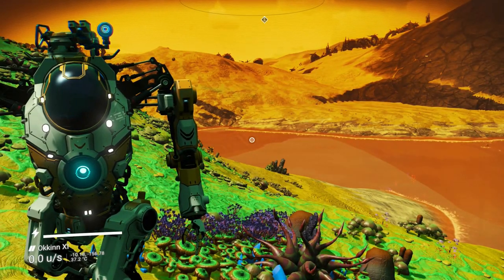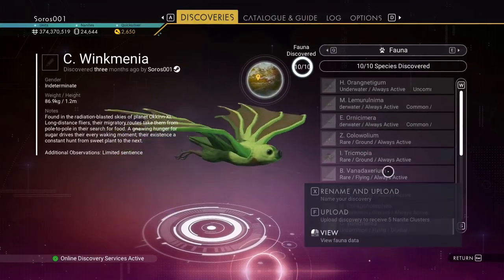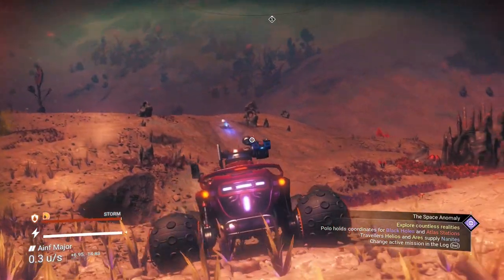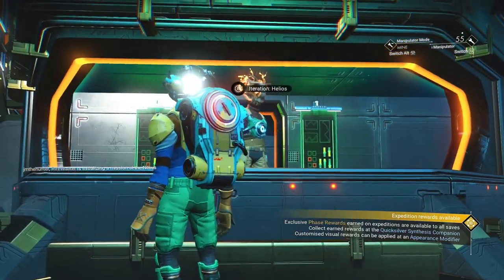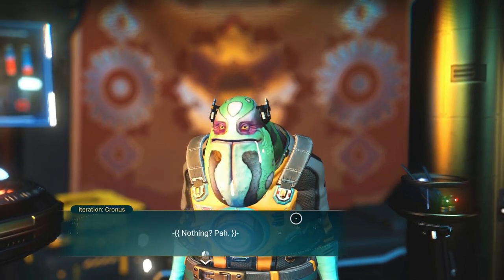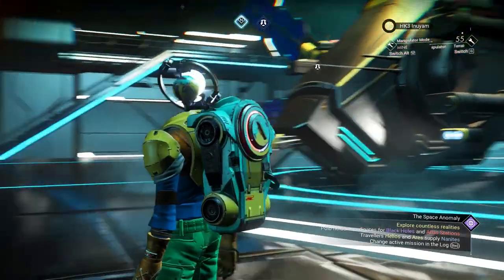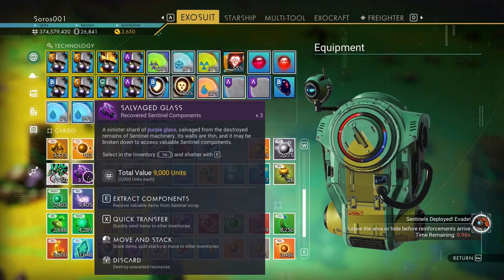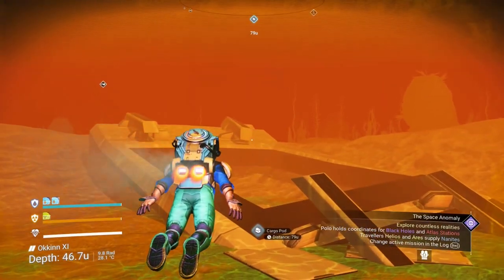10 MORE THINGS YOU PROBABLY DIDN'T KNOW ABOUT NO MAN'S SKY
More of the lesser known things about No Man's Sky. This will cover some good starter tips for the game. Things that you may already know, things that you won't. Comment if you already knew 100% of these facts!
No Man's Sky is available for purchase on Steam.